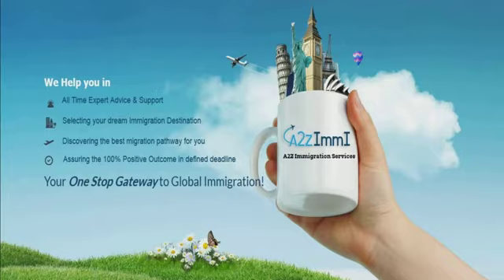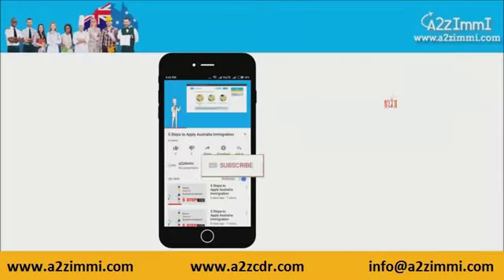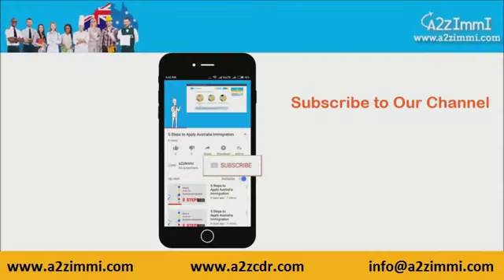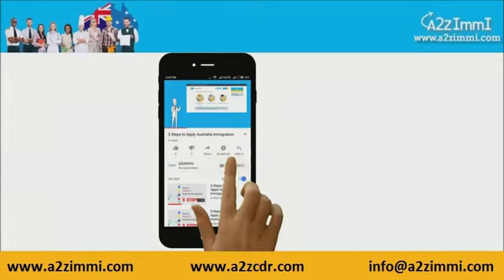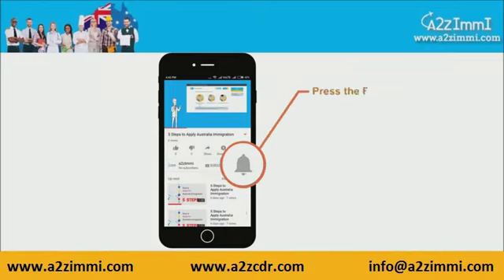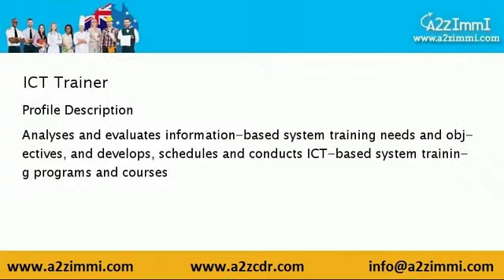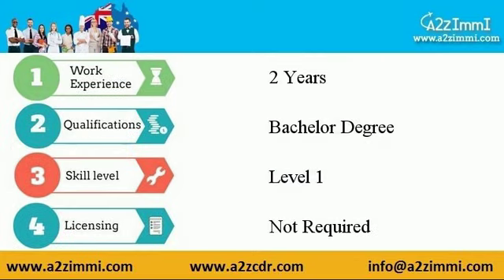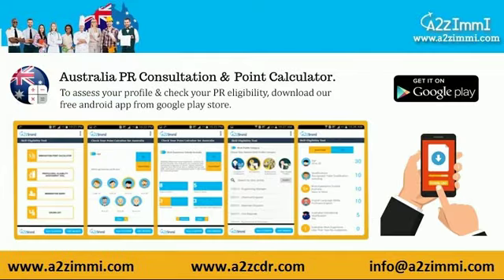ICT Trainer | 2024 | PR | Immigration requirements for Australia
Video Description: This video covers Australia PR requirements for ICT Trainer

Profile Description of ICT Trainer:

 Analyses and evaluates information-based system training needs and objectives, and develops, schedules and conducts ICT-based system training programs and courses

 Job Duties of ICT Trainer:
1. Identifying technical training needs and requirements of individuals and organisations
2. Setting human resource development objectives and evaluating learning outcomes

Important Hash Tags:
ImmigrationConsultation ImmigrationAdvice VisaConsultation ImmigrationExperts Australia Immigration requirements for ICT Trainer Australia PR requirements for ICT Trainer Step by Step Immigration Process for ICT Trainer ICT Trainer Australia Immigration Eligibility Criteria Australia Immigration Process for ICT Trainer Australia PR process for ICT Trainer Australia PR Australia Permanent Residency How to get PR in Australia from India Expression of Interest for Australia Australian immigration news 2024#ImmigrationHelp#VisaGuidance#ImmigrationJourney#ImmigrationServices#ConsultWithExperts#ImmigrationMadeEasy